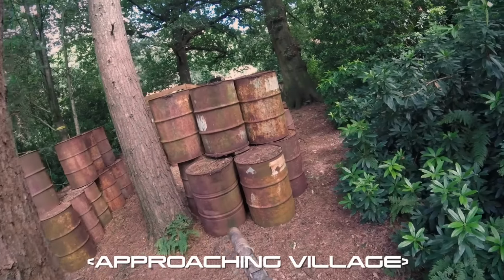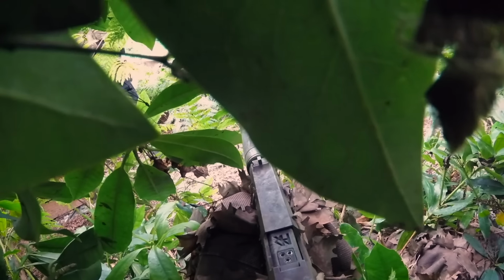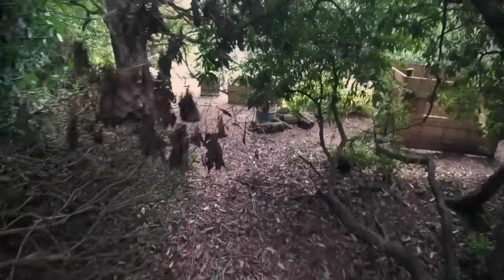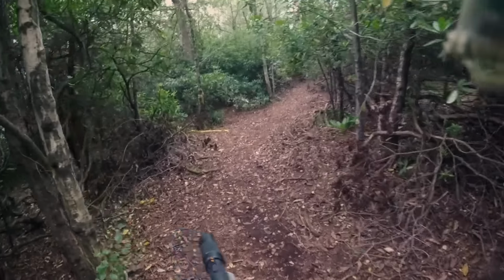Airsoft Cheaters Hate the 2,000rpm OVERPOWERED Machine Pistol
Kicking Mustang brings along an insane 2,000rpm AAP01 to the game. He is wearing the KMCS Green & Brown Ghillie Suit for this covert mission.

About Kicking Mustang:
I also show cheaters in my scopecam and funny moments.
Kicking Mustang's cameras: Runcam, Gopro Hero Session, Insta360 One X.